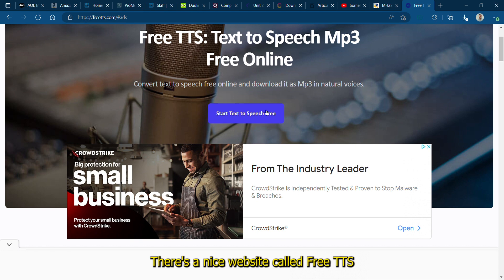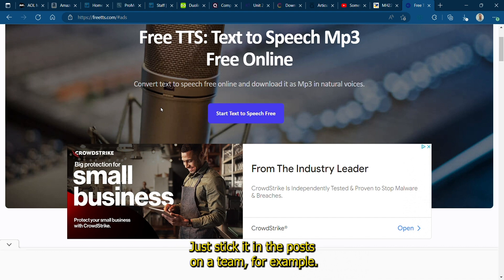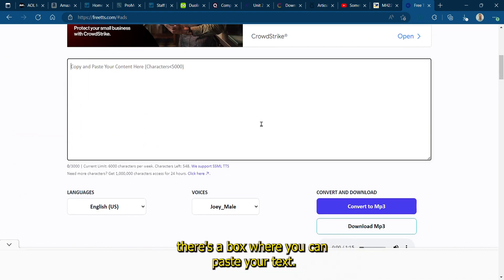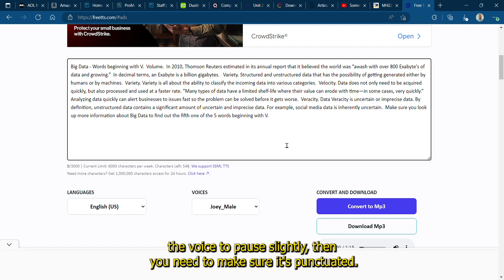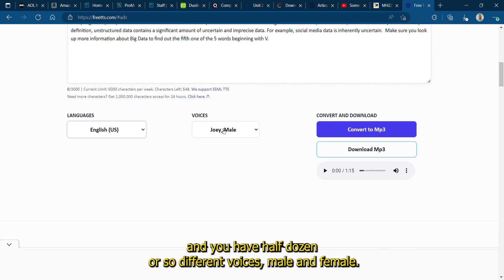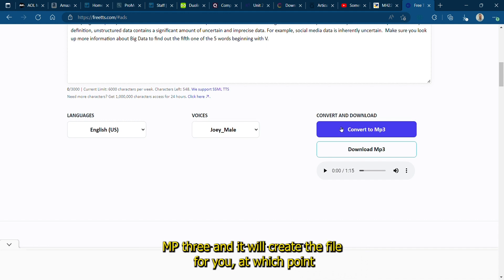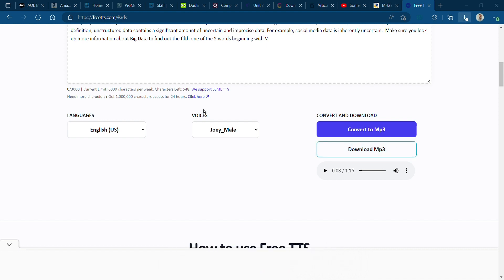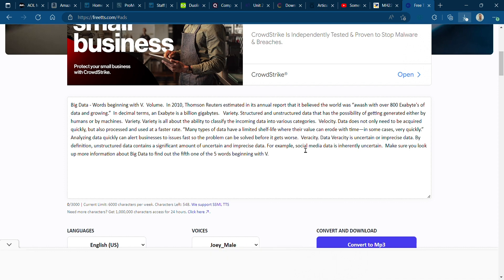Free TTS Text to Speech Mp3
Creating MP3 files from text for free.